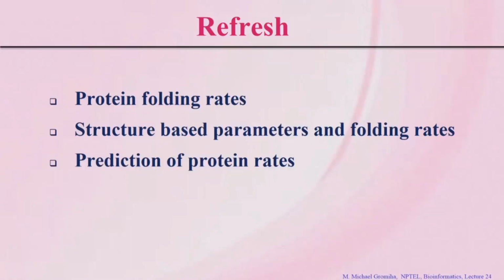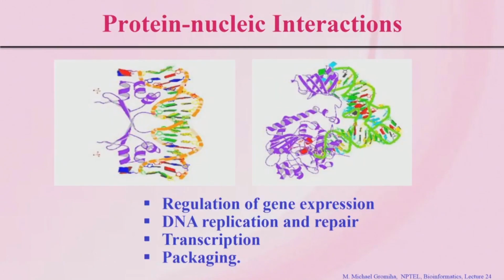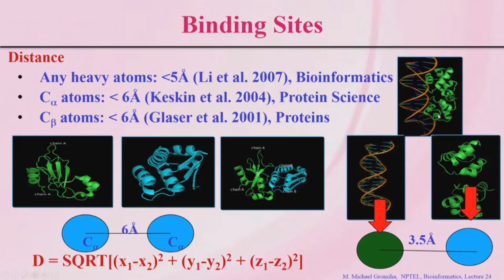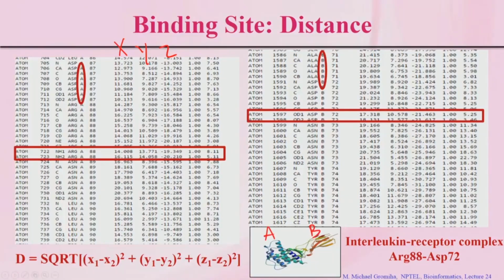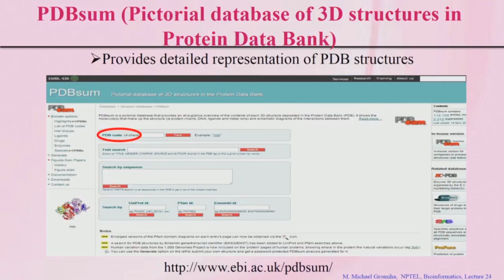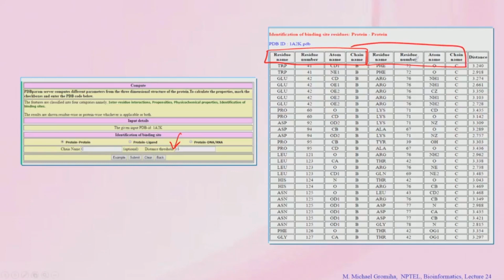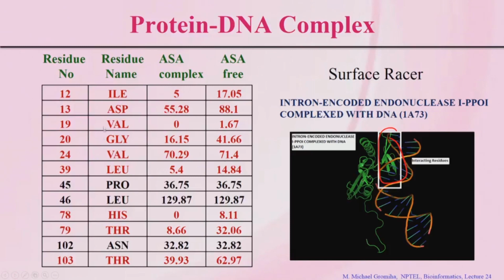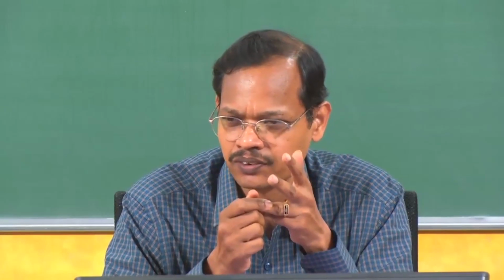Protein interactions I